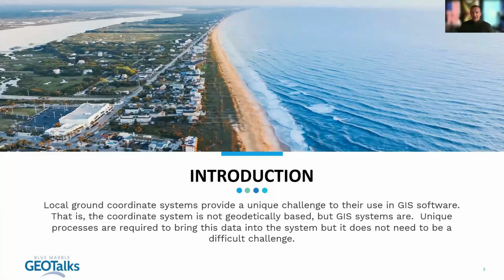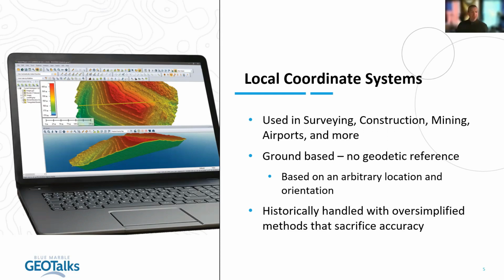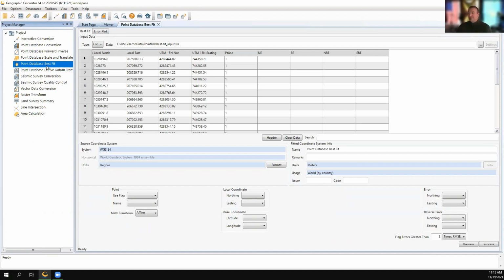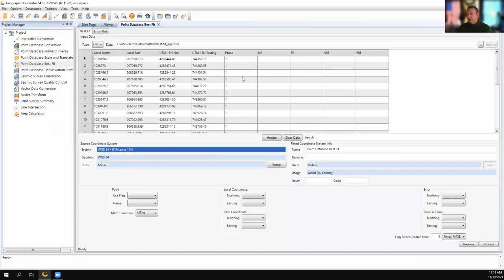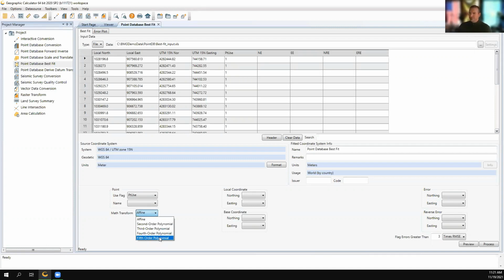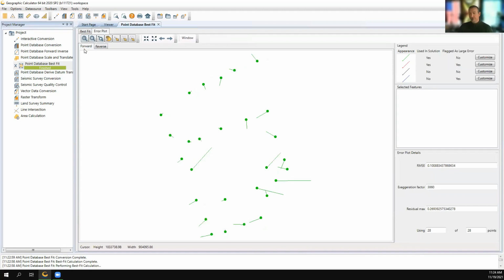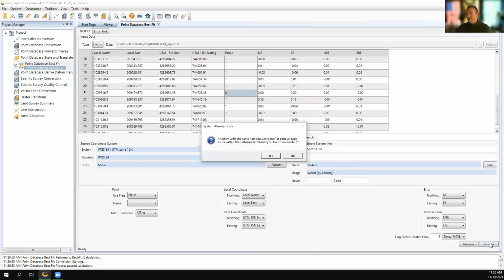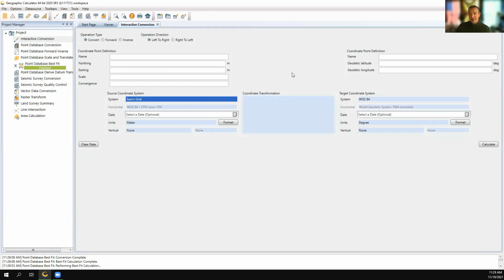Blue marble | Exploring the Best Fit job in Geographic Calculator, a powerful geodetic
Estos fueron los webinares presentados el 19 de noviembre en el marco de la IV Cumbre de Petróleo y Gas.

Nuestro catorceavo webinar fue: Exploring the Best Fit job in Geographic Calculator, a powerful geodetic software a cargo de nuestro aliado Geographic Calculator.